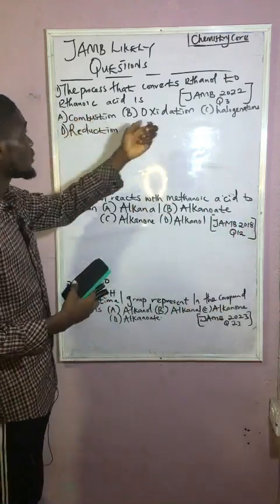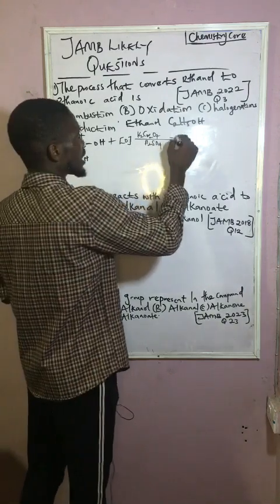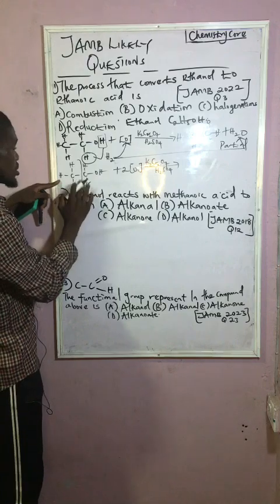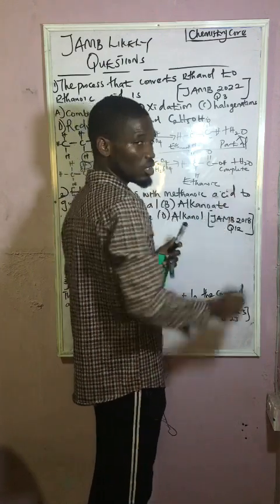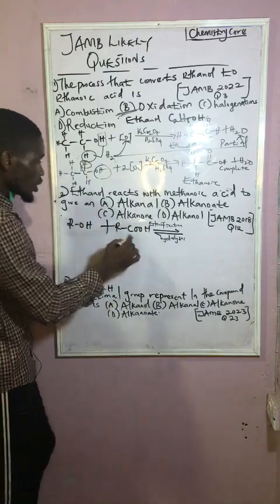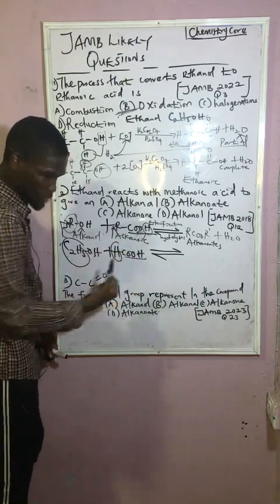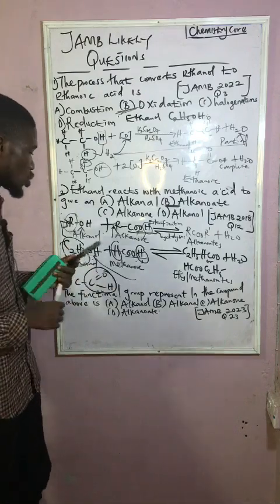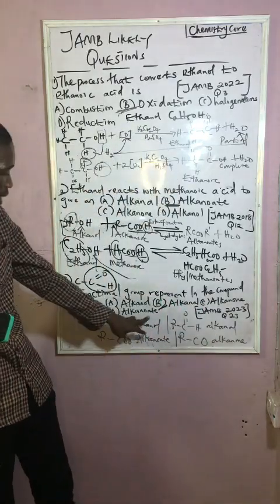JAMB LIKELY QUESTIONS || ORGANIC CHEMISTRY